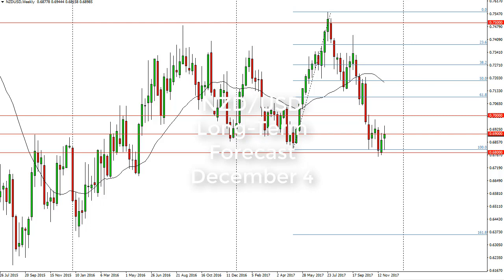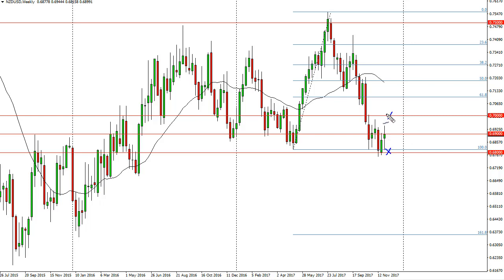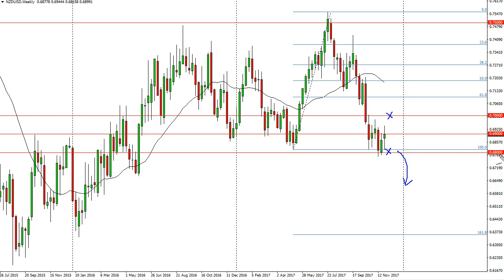NZD/USD Technical Analysis for the week of December 04, 2017 by FXEmpire.com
The New Zealand dollar initially tried to break down during the week, but found enough support... For the full article go - NZD/USD Forecast December 04, 2017, Technical Analysis.Find more information about Forex and Commodities News Technical Analysis Fundamental Analysis and Brokers on FX Empire